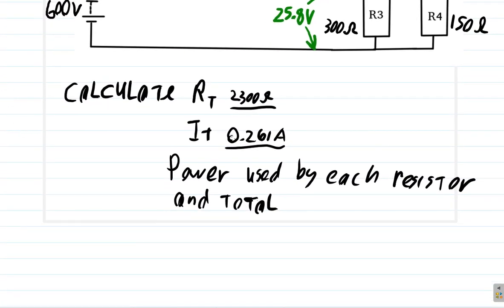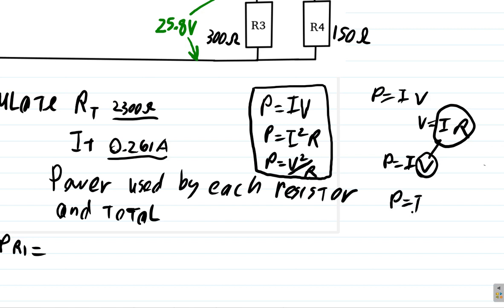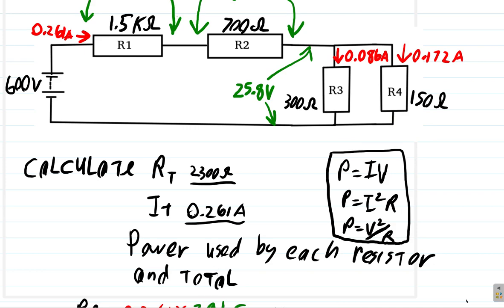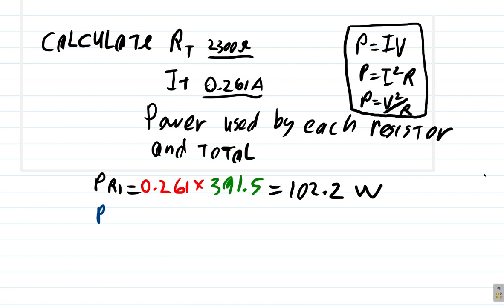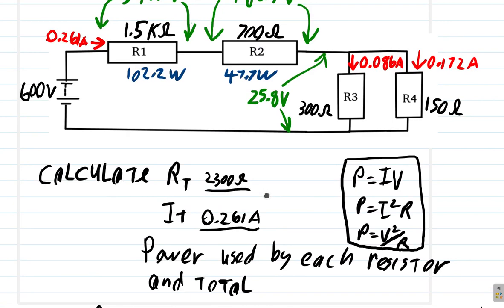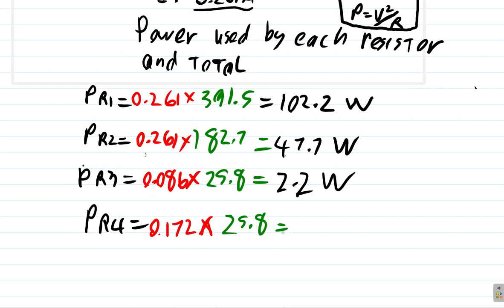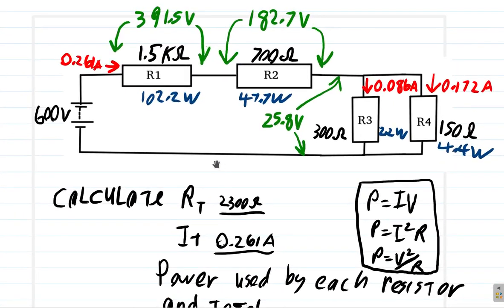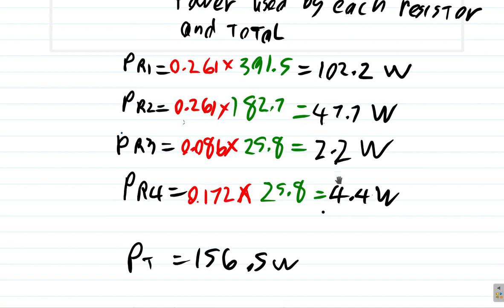Series Parallel Circuit Calculation Sep 22 2023 7